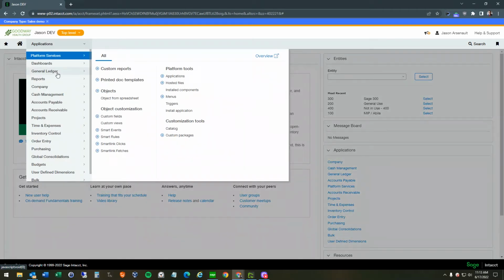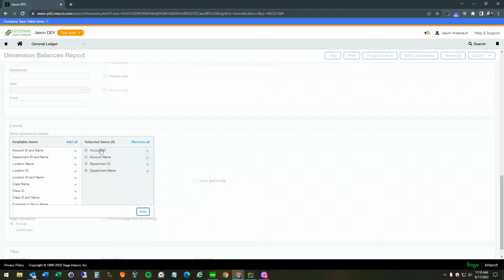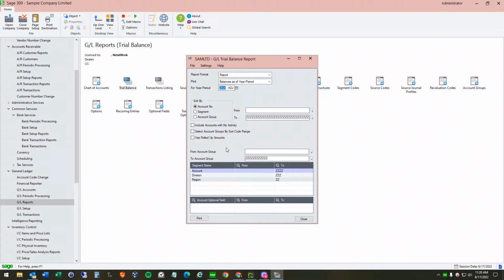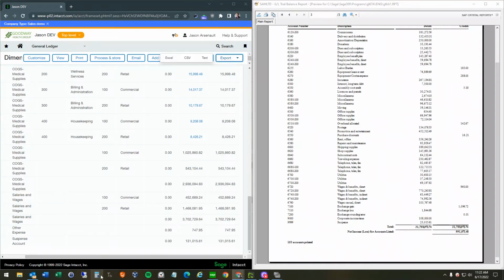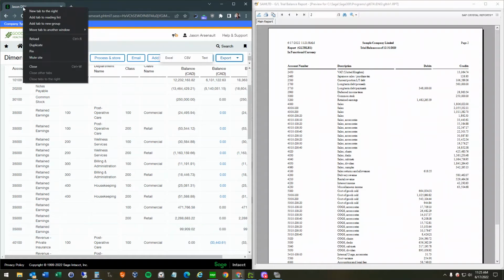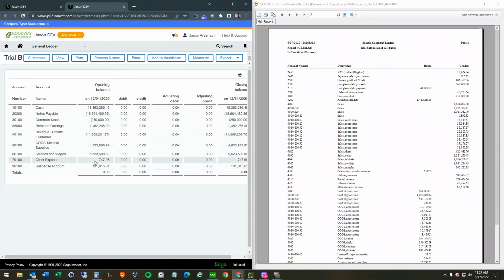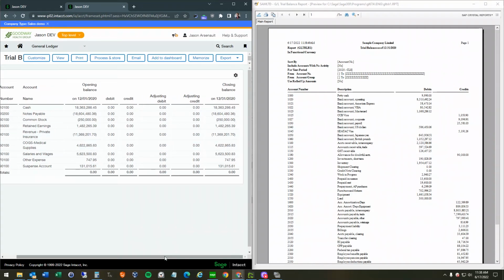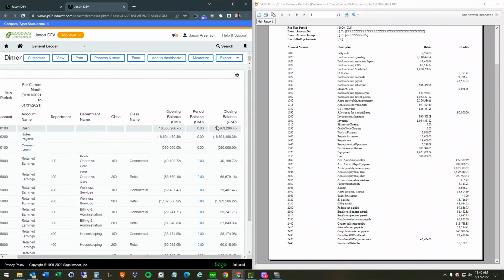How to Reconcile Intacct to Sage 300 - GL Detail or Net Changes and Opening Balances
This video will show you what reports to run when reconciling Sage Intacct to Sage 300. This is typically required after a migration from Sage Intacct to Sage 300.